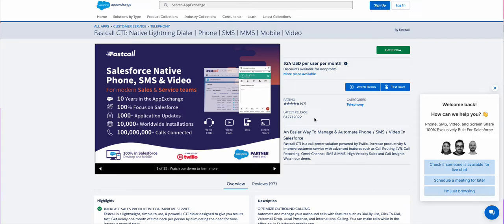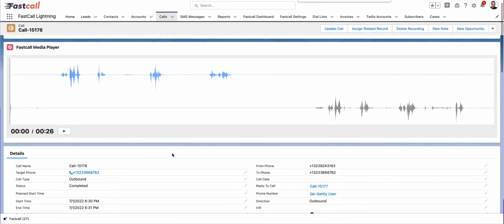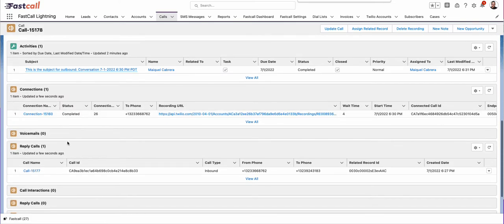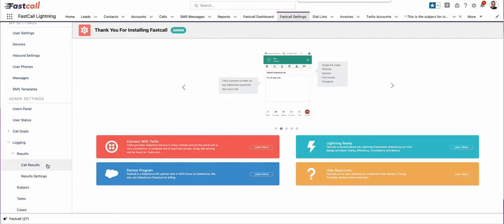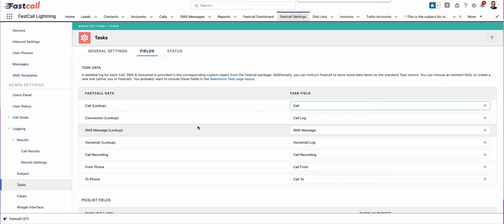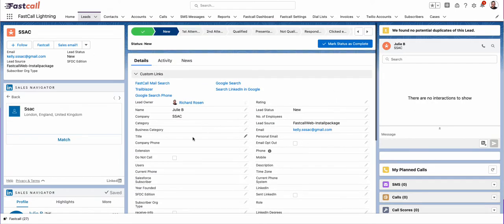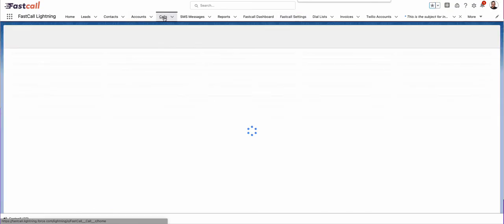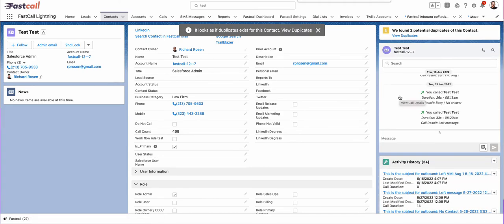Fastcall Data Model July 2022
This video explains the Fastcall data model and will help you make a decision over whether to use standard Salesforce Task records or the custom Fastcall call records.